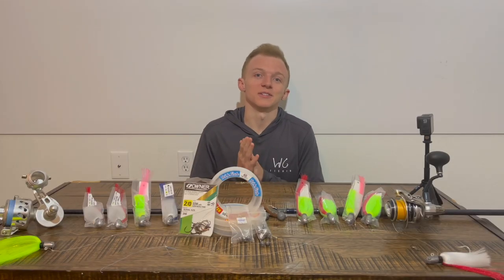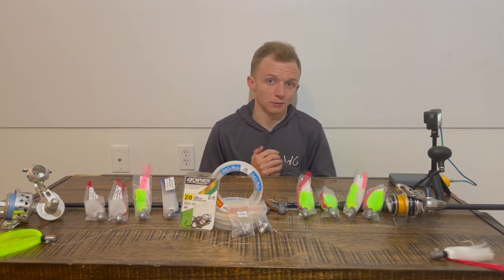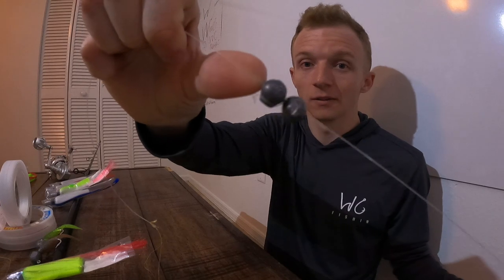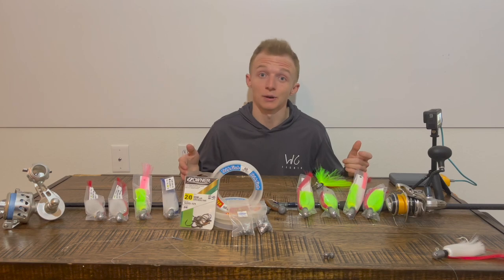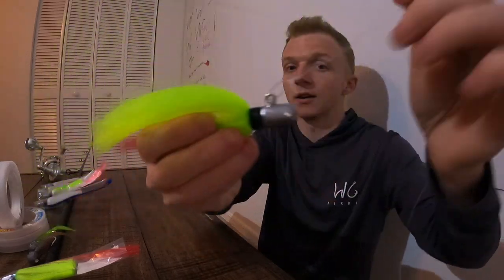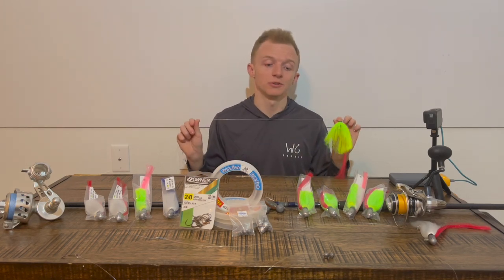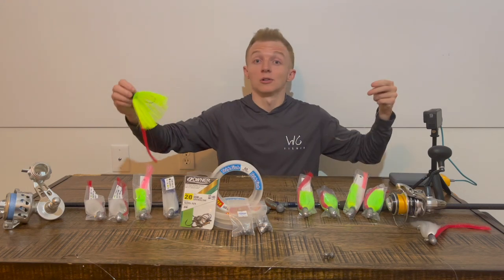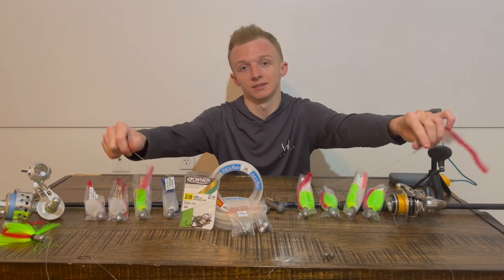What You Need To Catch Fish At Sebastian Inlet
Back this week with an informative video for you. This time I cover fishing at Sebastian Inlet and what you will need to help you catch fish!